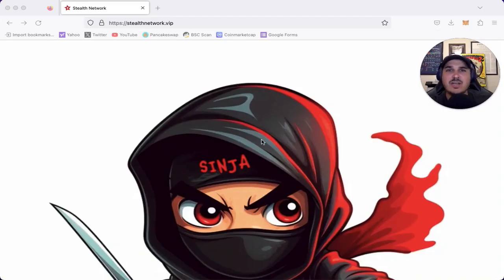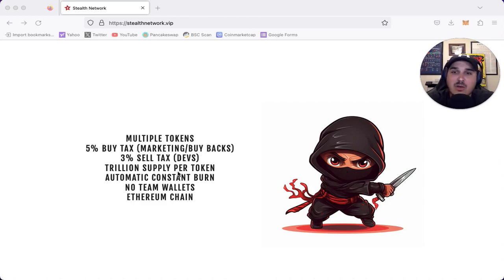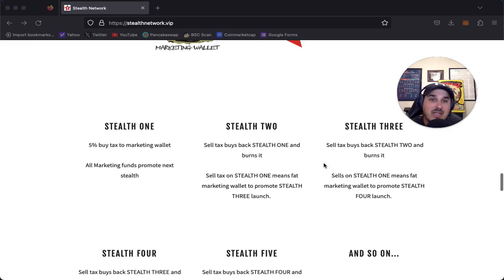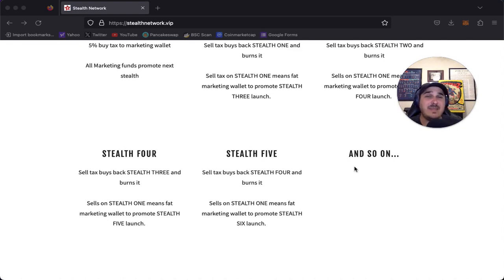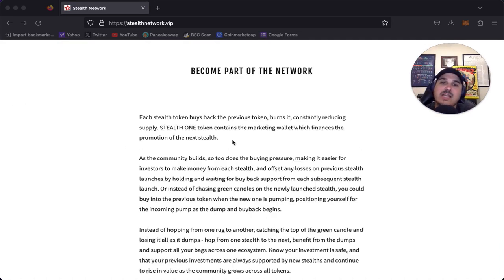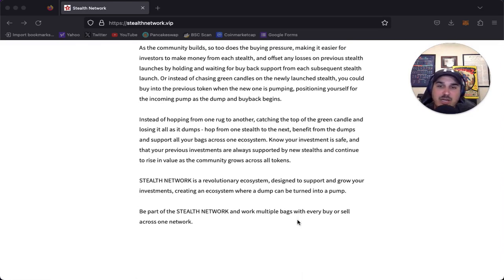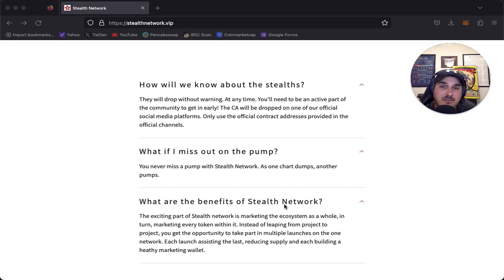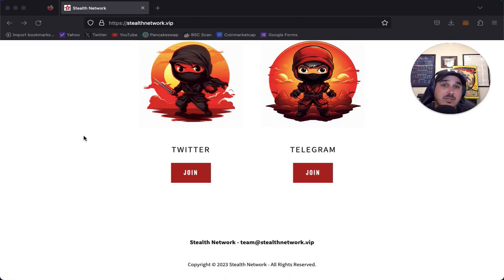Sinja Full Token Review 🚀 Multiple Stealth Launches Incoming 🚀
Come find out all about Sinja and stop jumping from one rug pull to another. Invest safely in the Stealth Network Ecosystem and be in the know of all the stealth launches coming up!!